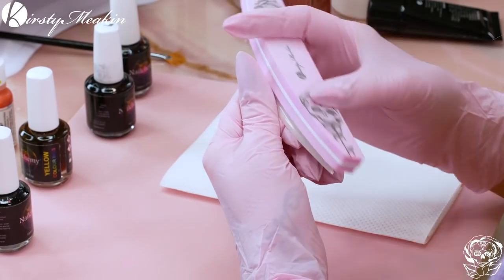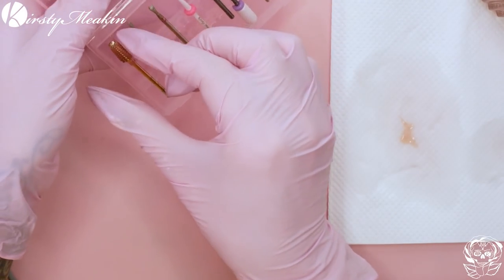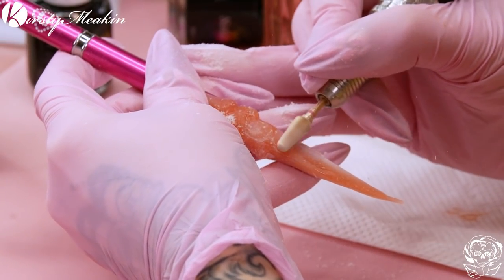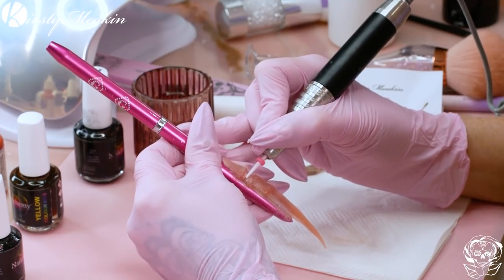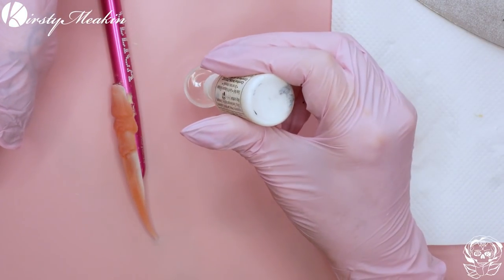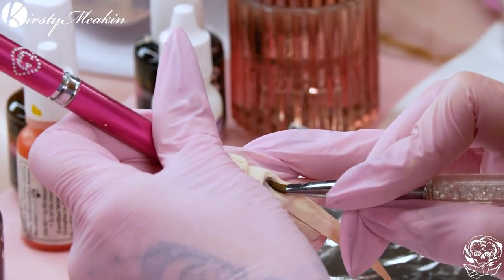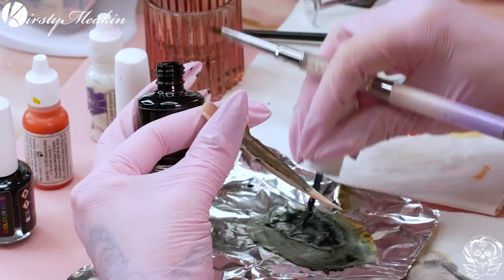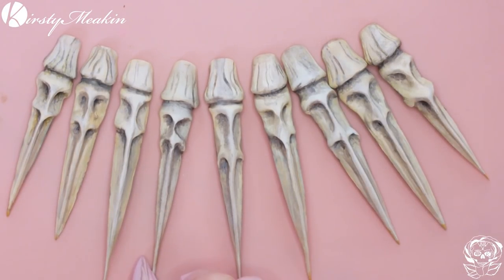I Made Monster Claws For A Movie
Hiya

Almost a year ago Adam asked me to make these super cool monster claws for a film he's been working on and today I get to share the process with you.

The reason I get to do it today is that you guys get the awesome chance to help make this film a proper reality, Adam and his team are crowdfunding to get the money to have the final parts of this film paid for and if you click this link here:

Please note: Your card will only be charged once the campaign is complete (assuming our project reaches its minimum funding goal) so you will not see it on your statement when you first make a pledge.

You can help and get loads of cool stuff like posters and early access to the film and maybe even win these nails! (P.S. you get an executive producer credit if you donate £4000. Even £1 is enough to make Adam happy)

This is a super cool process and I hope you enjoy it!

Tara Duck
XOXO

💅💋💅 MY PRODUCTS 💅💋💅

Acrylic Gel
Prep and Cleanse
Lamp

Inks